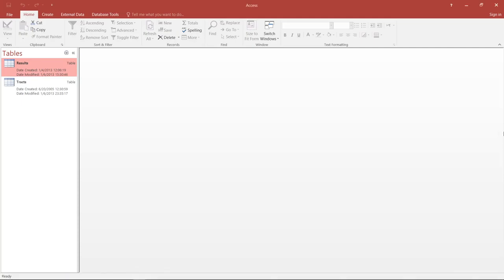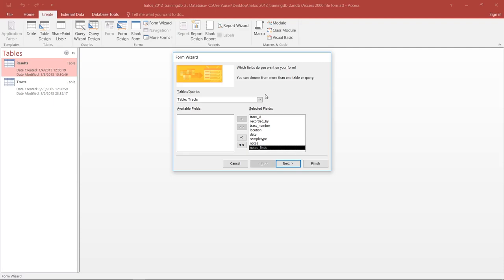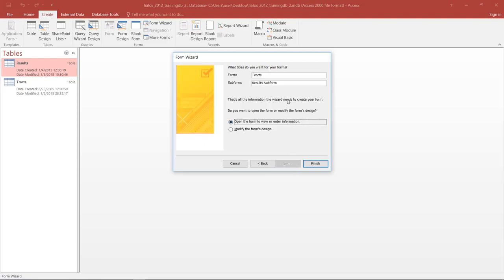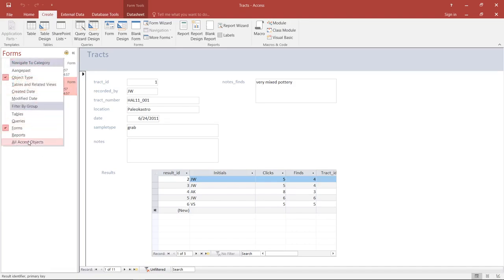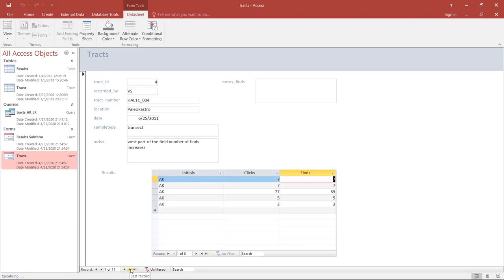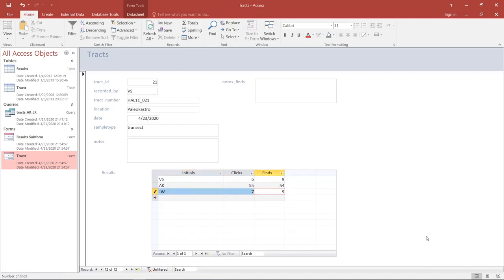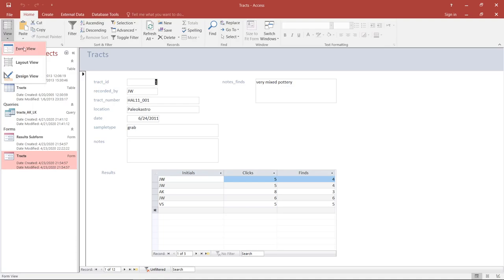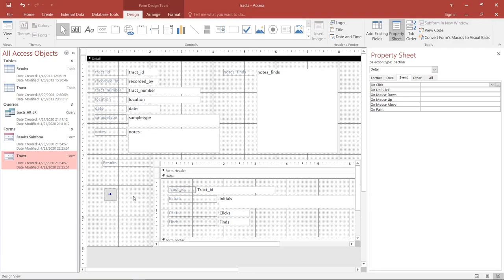Relational Databases in MS Access, video IV (forms)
This Relational Databases in MS Access course is designed as a practical skill course for MS Access 2016, but also provides a handle on relational database software in general. Although the course is geared towards archaeology, the demonstrated functionality is mostly generic.

A few timestamps have been added to jump to specific operations.

1:47 Bound / Unbound Forms
3:13 Form Wizard
4:29 Forms / Subforms
8:43 Simple Edits
9:46 Form Navigation
10:40 Data Entry
14:16 Layout / Design View
15:00 Edit Layout
16:13 Design View
17:18 Edit Design
18:14 Form Properties
21:03 Events
22:33 Add Form Items
23:50 Add Command Button
27:59 Event Procedures / MS Visual Basic For Applications

With thanks to the Halos Project at ACASA, Amsterdam Centre of Ancient Studies and Archaeology, for providing the demo data for this course.